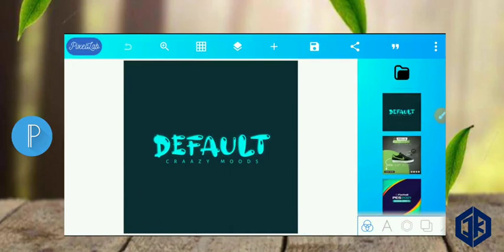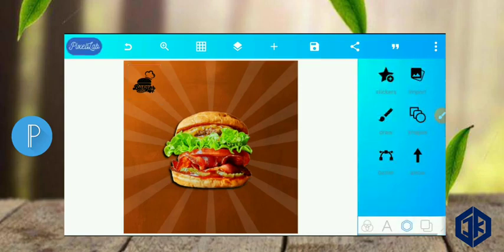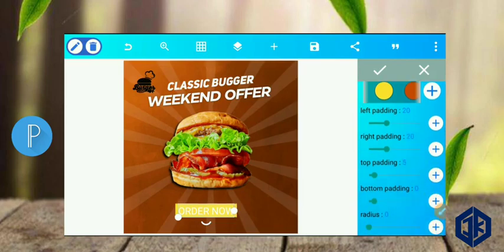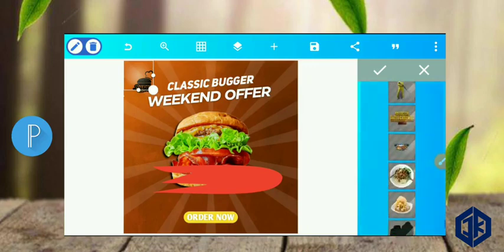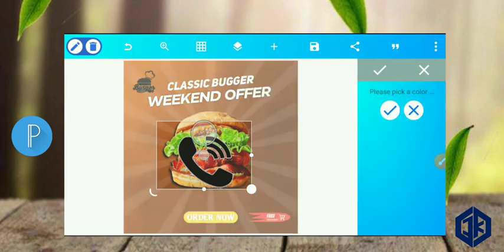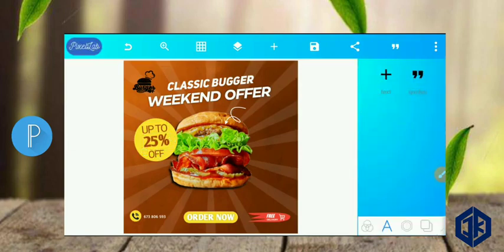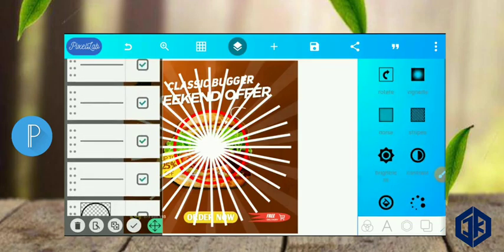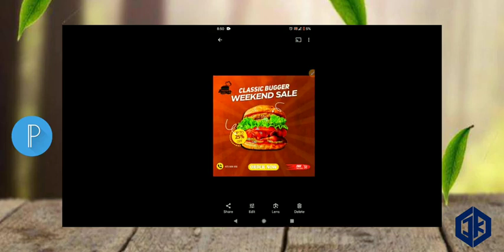How to create eye catchy bugger flyer in pixellab 😍.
Hello everyone and welcome back in today's tutorial. so in this video you will learn how to design a classic bugger flyer in pixellab, you will learn how to use the mask tool and at the end you will learn how to enhance your design using Snapseed. so watch this video till the end and don't forget to like , comment, subscribe and share .